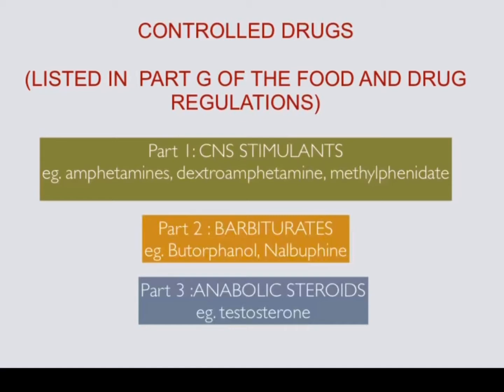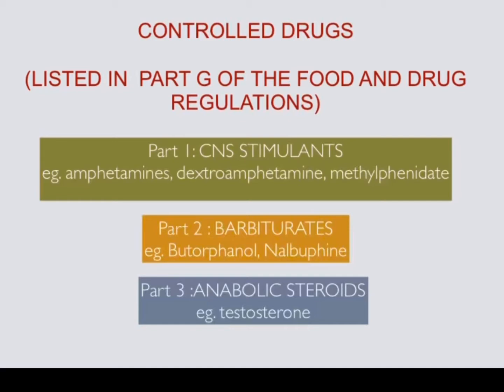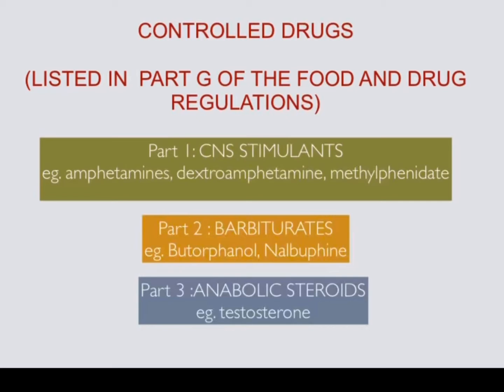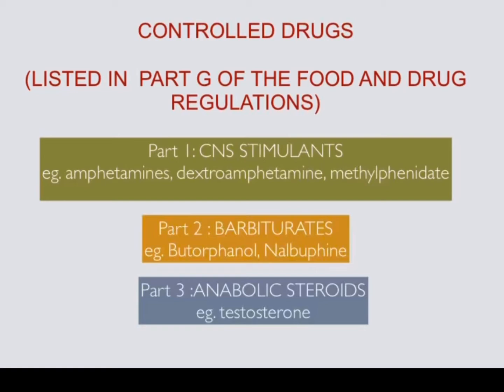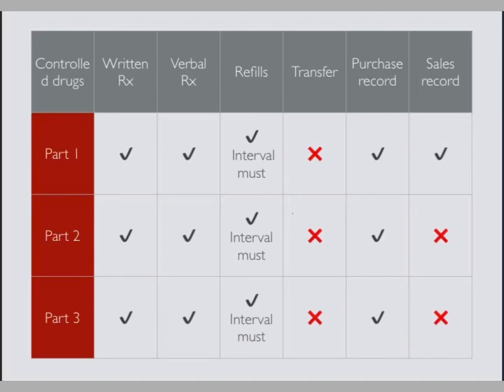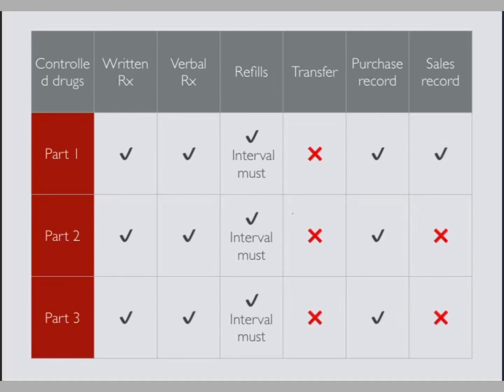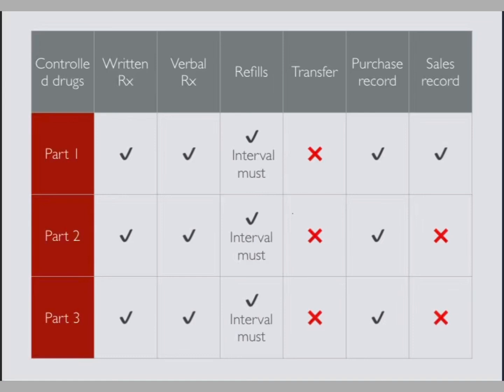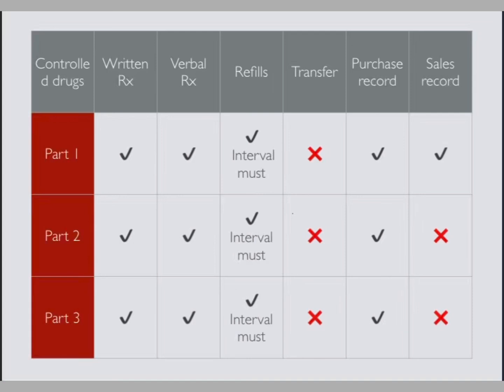PEBC Preparation for Controlled drugs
Important summary for Controlled drugs parts
Syllabus area : pharmacy regulations